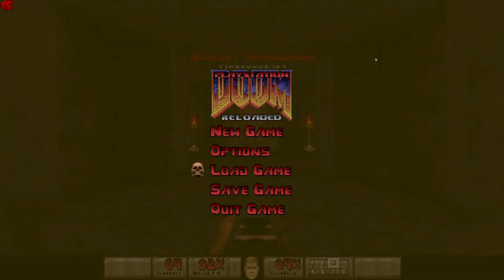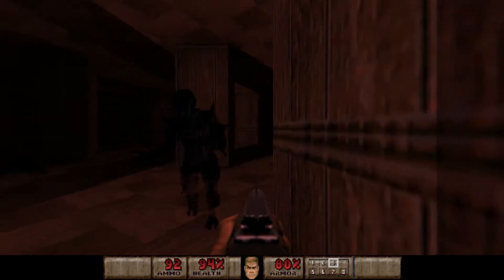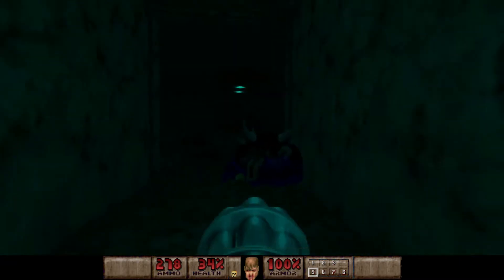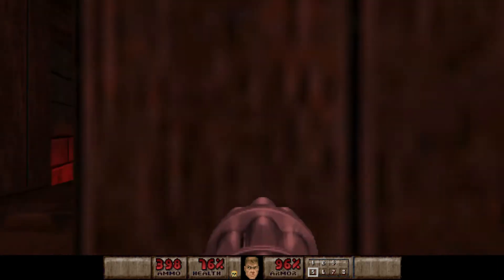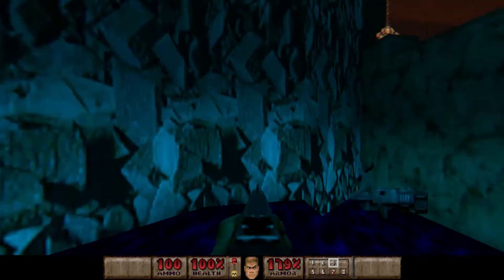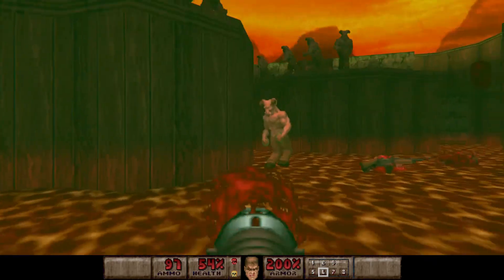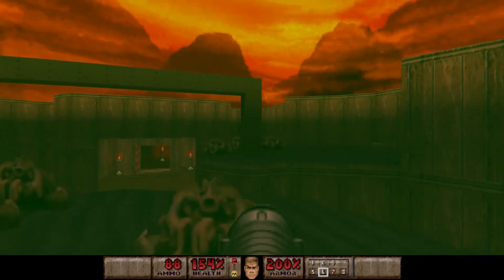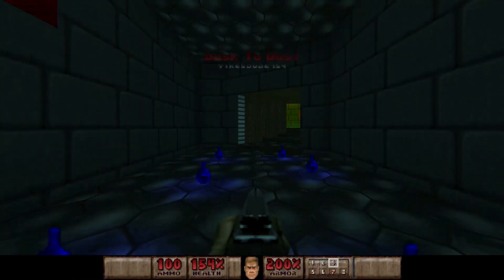PlayStation DOOM Reloaded | MAP28 - Sunset Showdown | 100% Walkthrough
Sorry for the lack of videos recently and the upcoming future. Had to go to hospital with infected lungs. This was the last video I manged to record. I am feeling better now so hopefully I can record more videos soon.